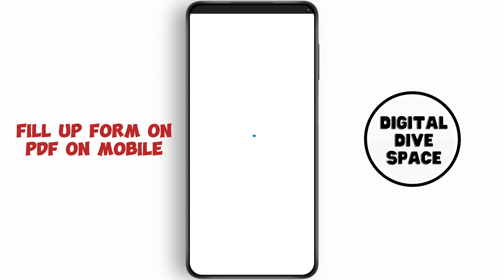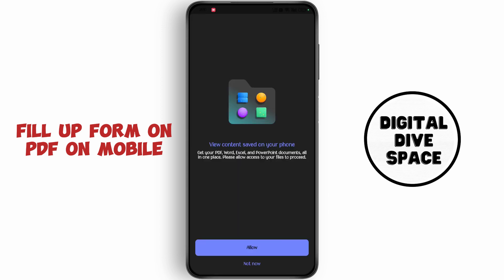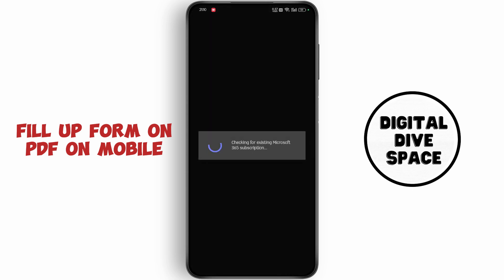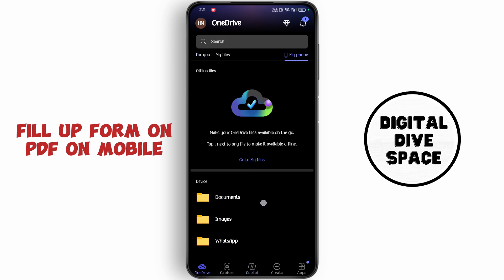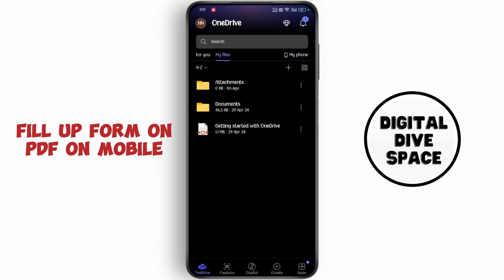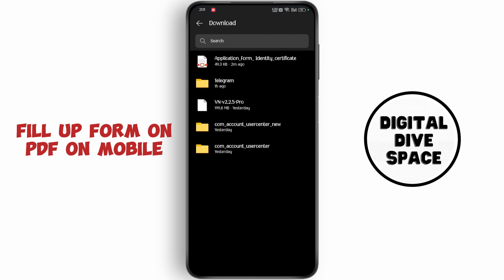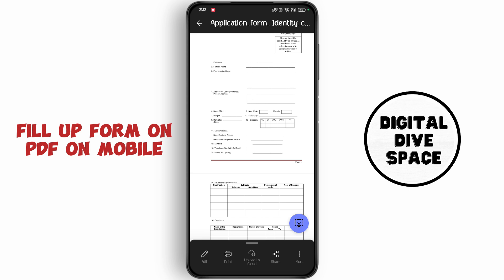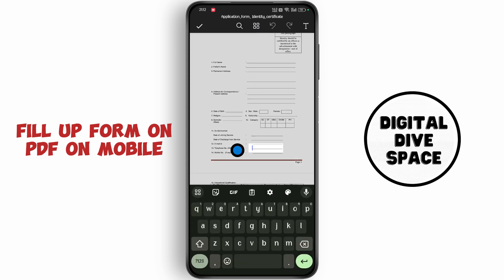How To Fill Up Form On PDF On Mobile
Welcome to our comprehensive guide on "How To Fill Up Form On PDF On Mobile"! If you're looking to complete forms on your mobile device efficiently, this video is for you. We'll demonstrate how to fill up forms on PDF using your smartphone or tablet, making it easy to handle documents on the go. From using built-in mobile features to utilizing specific apps, these tips will help you fill out PDF forms quickly and accurately, whether for work, school, or personal use.

In this video, you'll learn:

How to fill up forms on PDF using a mobile device
How to use apps to fill out PDF forms on Android and iOS
Tips for completing PDF forms on your phone
How to sign and submit PDF forms from your mobile
Best practices for handling PDF forms on smartphones